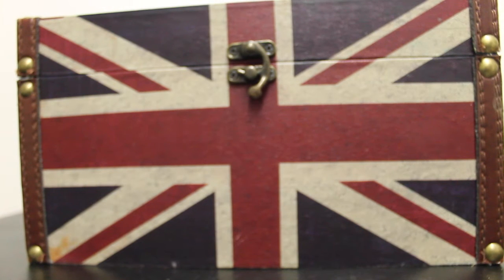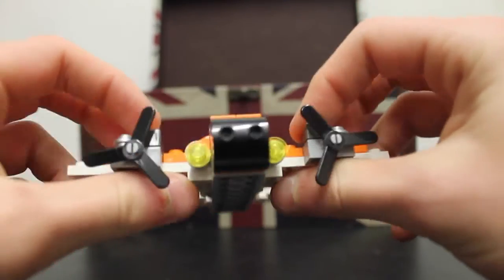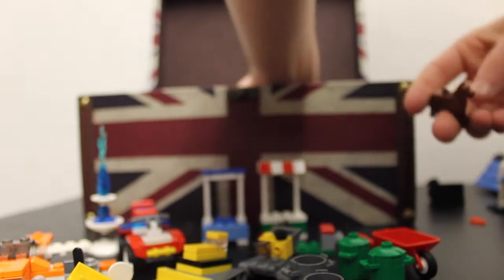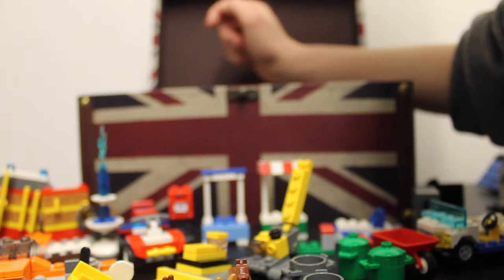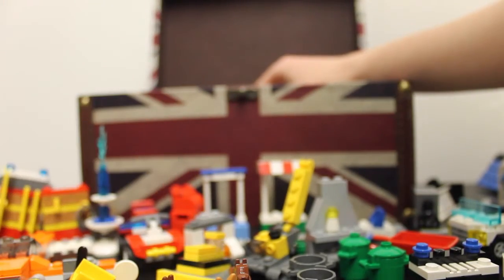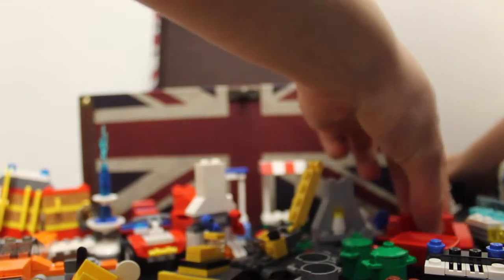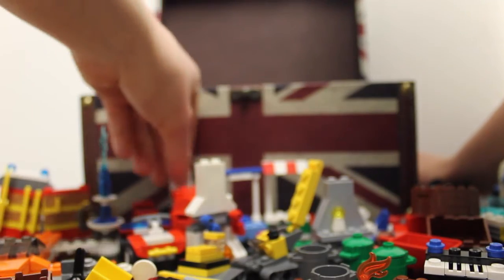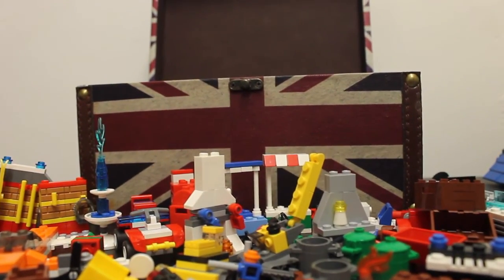Lego - TheBrickBro's - ClassicCharco's Box of Models